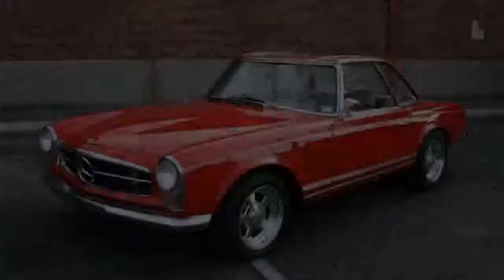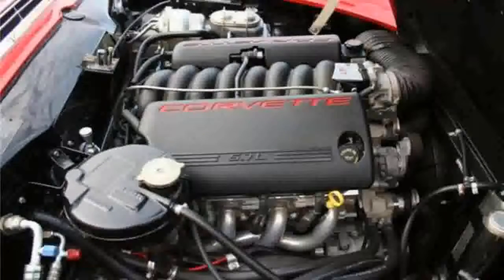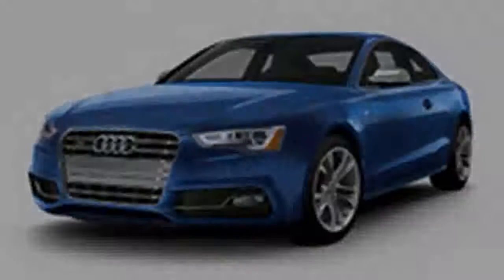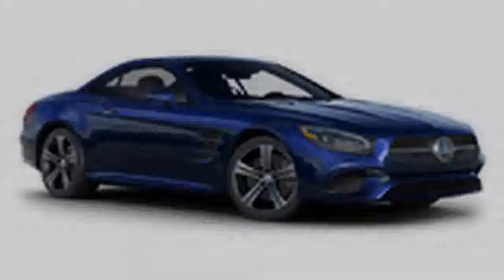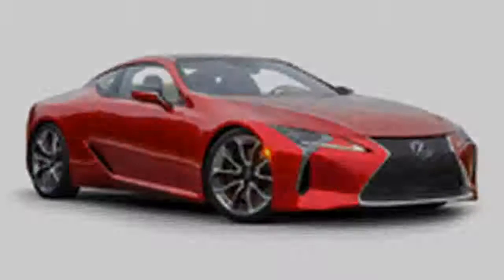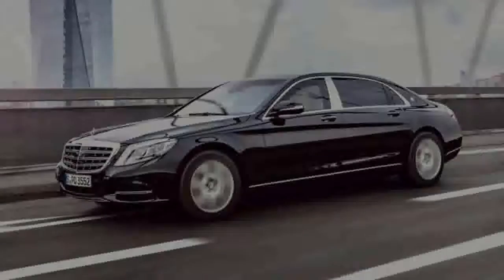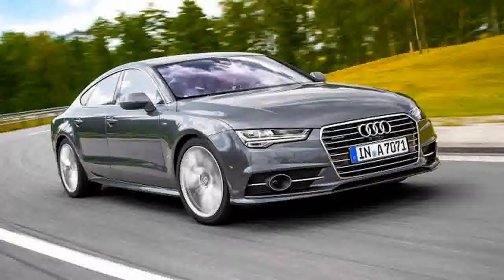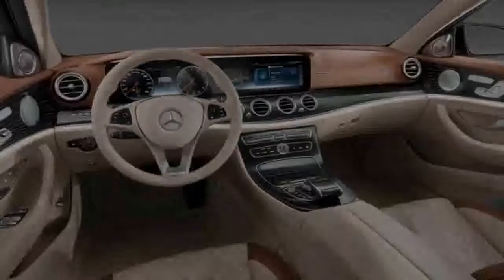NEWS!! Pagoda Style Meets Corvette Power Mysterious 1965 Mercedes-Benz 230SL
The 1960s were arguably the high point of Mercedes-Benz design. While some prefer the more ornate automobiles of the 1930s and others admire the charm of the three-pointed star’s postwar machines, the 1960s brought us the Heckflosse (launched in 1959; the name means “fintail”); the stately W108, which deleted the Heckflosse’s eponymous tailfins; the W114 E-class harbinger; and, perhaps most notably, the pagoda-roofed SL. Designed to be less full-race than its predecessor 300SL and more sporting than the four-cylinder 190SL, the 230SL launched in 1963. Many find the W113 cars, designed by Paul Bracq and Béla Barényi, to be the most beautiful of all Mercedes two-seaters. Another contingent, naturally, insists that loveliness is not always enough—that a certain beauty requires a measure of beastliness. And that’s how we come to this LS1-powered Pagoda SL.

mercedes-benz 230
mercedes-benz 230 pagode
mercedes-benz pagode
mercedes-benz 230 1965
1965 mercedes-benz 230
mercedes-benz oldtimer
mercedes-benz classic car
mercedes-benz vintage car
mercedes-benz car classique
technorama ulm
technorama ulm 2016
technorama 2016
automobile classics
automobileclassics
messe ulm
mercedes-benz 230sl
mercedes-benz 250sl
mercedes-benz 280sl
classic mercedes-benz